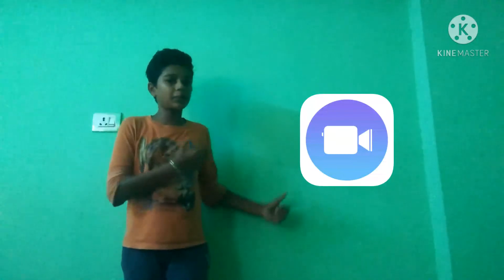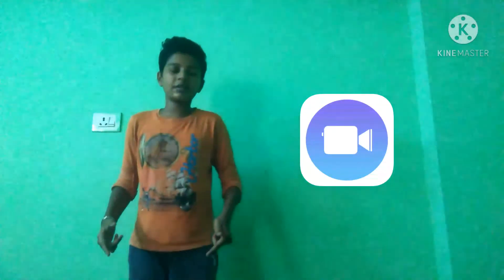top five video editing app / in Tamil / thanishik Tamil tech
top five video editing app

Web results
KineMaster - Mobile Video Editor

         link for apple clips :Google Play
Clips Maker
3.4
 (2T)

Web results
iMovie for Android - Download Free [Latest Version + MOD] 2021

Web results
ActionDirector Video Editor 6.4.0 for Android - Download

Web results
Download InShot Editor for Android free | Uptodown.com